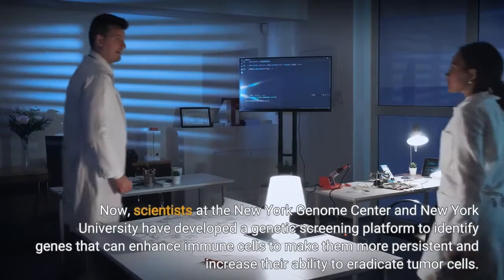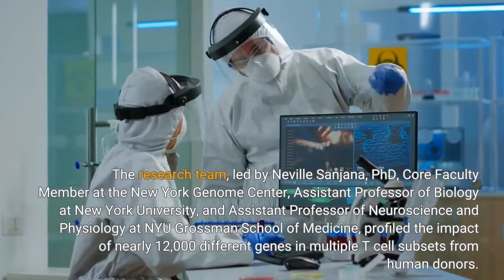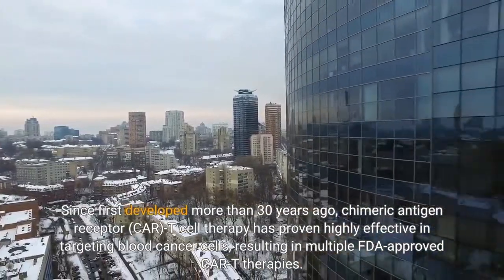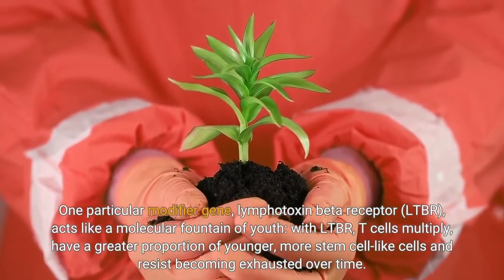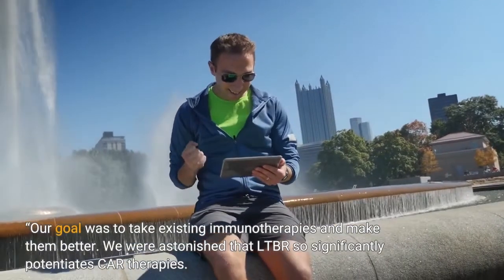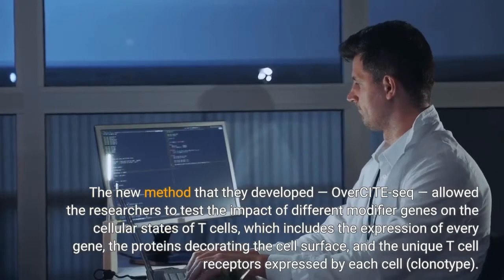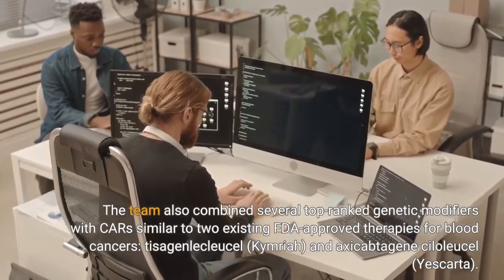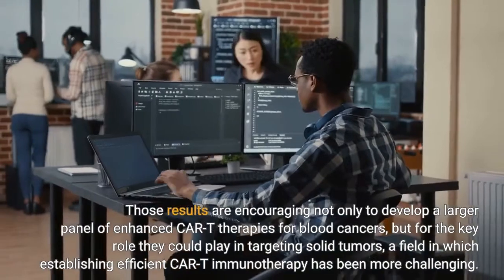Programming the immune system to supercharge cancer cell therapies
The first FDA-approved gene therapies are living drugs: immune cells taken from cancer patients engineered to target tumor cells. However, for many patients, these advanced therapies do not result in a long-lasting remission. Now, scientists at the New York Genome Center and New York University have developed a genetic screening platform to identify genes that can enhance immune cells to make them more persistent and increase their ability to eradicate tumor cells. In the journal Nature, the researchers describe the discovery of synthetic gene programs that profoundly rewire a specific kind of immune cell called T cells, making them more effective at finding and fighting cancer cells. The research team, led by Neville Sanjana, PhD, Core Faculty Member at the New York Genome Center, Assistant Professor of Biology at New York University, and Assistant Professor of Neuroscience and Physiology at NYU Grossman School of Medicine, profiled the impact of nearly 12,000 different genes in multiple T cell subsets from human donors. The goal of this large-scale genetic screen was to identify precisely those genes that enable T cells to proliferate and to understand how those genes impact other aspects of immune cell function relevant to fighting cancer.
Previous efforts to engineer T cells have focused on the targeting of specific tumor types by careful selection of cancer or tissue-specific proteins (antigens). Since first developed more than 30 years ago, chimeric antigen receptor (CAR)-T cell therapy has proven highly effective in targeting blood cancer cells, resulting in multiple FDA-approved CAR-T therapies. CAR-T cells have antigen receptors on their surface that recognize specific proteins present on cancer cells to target and destroy them. Some patients are cancer free even a decade after their CAR-T cell therapy, as the T cells introduced years earlier are still doing their job. But one of the major challenges facing biomedical science is to understand why a large majority of cancer patients who receive CAR-T cells fail to achieve lasting remission.
Dr. Sanjana, senior author of the study, explained, “To date, genetic engineering of T cells has been focused on finding new antigens or new CARs. We took a radically different approach: Instead of changing the antibody, we thought why not try adding genes that transform T cells into more aggressive cancer fighters? These modifier genes worked very well in blood cancers, and we believe they will likely work for multiple antigens and in solid tumors.”
By combining modifier genes identified in the screen with existing CARs, the researchers were able to engineer T cells that were more effective at eliminating tumor cells. One particular modifier gene, lymphotoxin beta receptor (LTBR), acts like a molecular fountain of youth: with LTBR, T cells multiply, have a greater proportion of younger, more stem cell-like cells and resist becoming exhausted over time. Adding LTBR also caused T cells to secrete more cytokines, which are vital for the anti-tumor activity of T cells. Cytokines play an essential role in enabling T cells to better communicate with other immune cells in the body and launch coordinated attacks on the cancer. Interestingly, LTBR is not normally expressed in T cells, which highlights the power of the genome-scale screen to find genes that activate completely new cellular programs.
“Our goal was to take existing immunotherapies and make them better. We were astonished that LTBR so significantly potentiates CAR therapies. It is an important step forward towards the development of next-generation CAR-T cell therapy,” said the study’s first author Mateusz Legut, PhD, a postdoctoral fellow in the Sanjana Lab. The research team found that adding LTBR rewires the genome of T cell, triggering expression of many other genes that potentiate T cell function. The team was able to quickly understand the effects of LTBR and similar modifier genes by c...